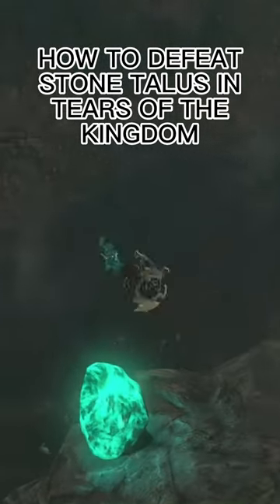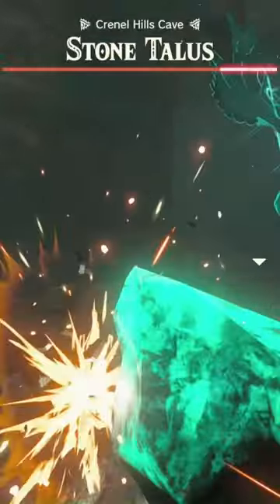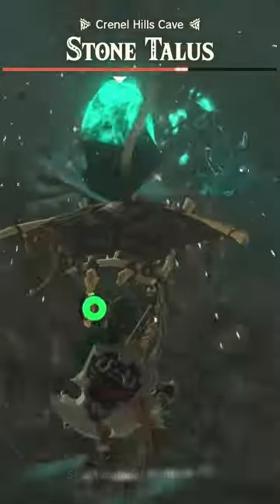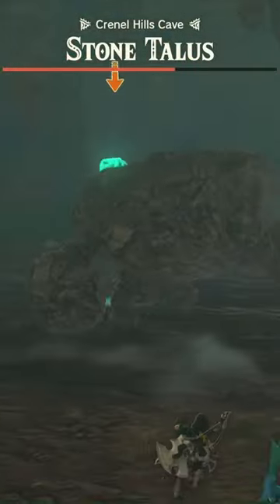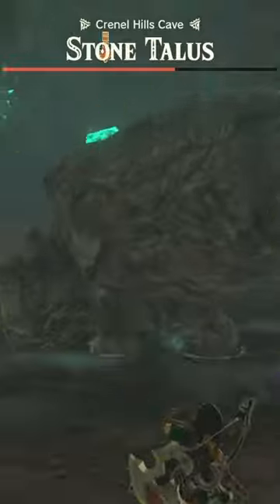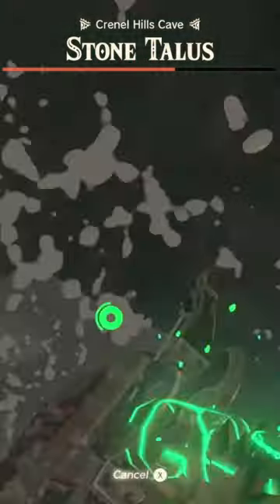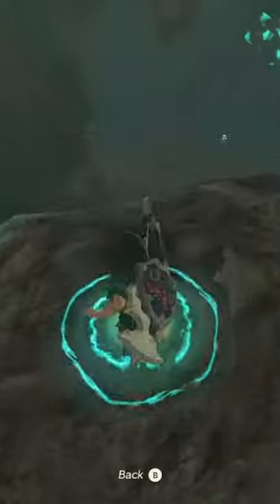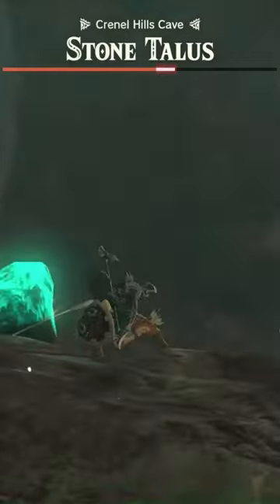Stone Talus made easy in Tears of the Kingdom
This video will show you how you can easily defeat a stone talus in The Legend of Zelda Tears of the Kingdom